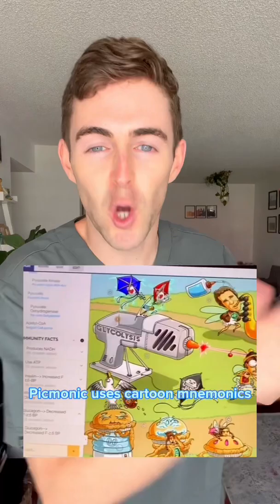I become a doctor without reading a textbook, ad Picmonic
How do medical students ACTUALLY study?

Medical education has changed. Although there are still some who rely on textbooks to study (no shade), more and more medical students, and other healthcare students, utilize online resources in combination with lectures from their school to learn and retain medical knowledge.

To try Picmonic for yourself, completely free for 2 weeks, head to the

If this video resonated with you, please share it with a friend.

About Me:
Name: Jake Goodman
Degree: MD, MBA, PGY1 Psychiatry Resident

- My content is for educational and marketing purposes and should not be used in place of therapy or treatment